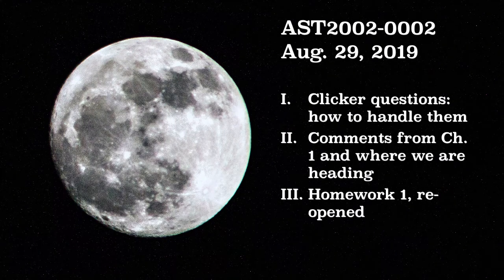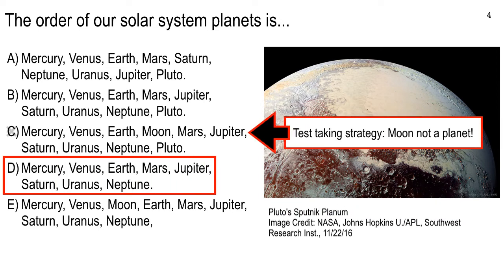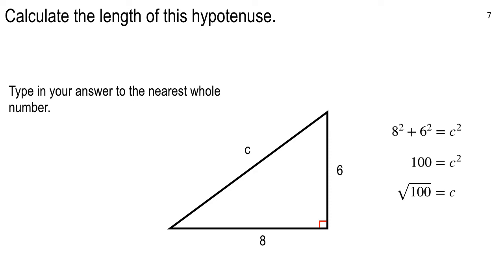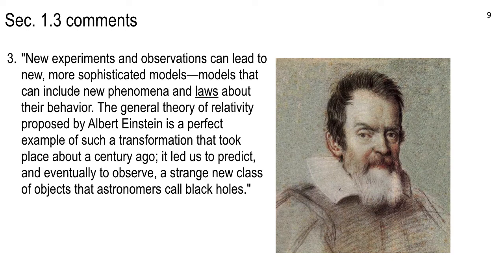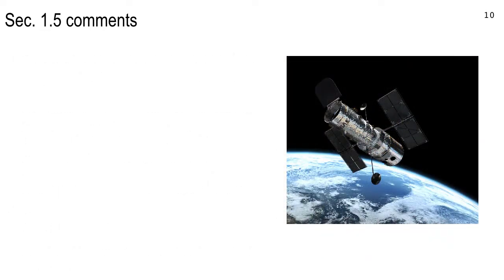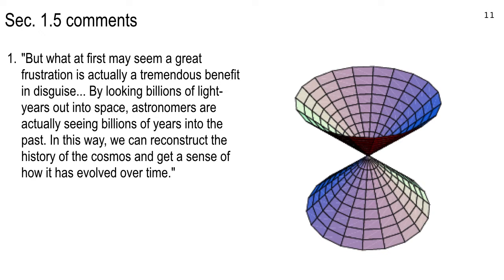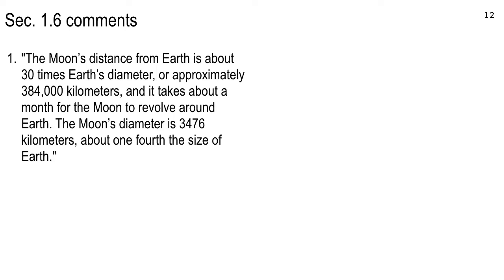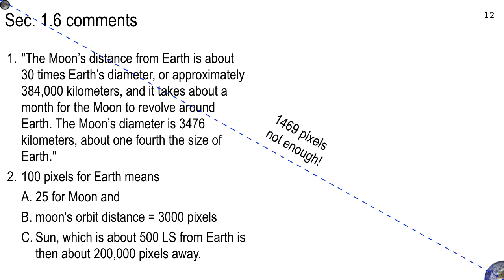A2, Aug. 29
Question strategies; comments on Ch. 1